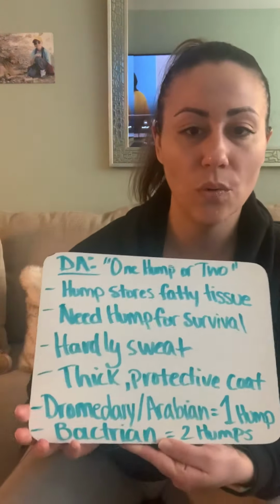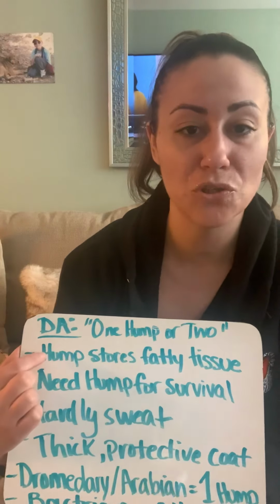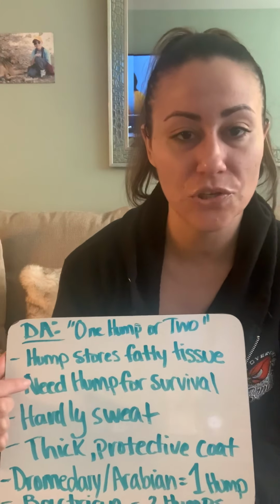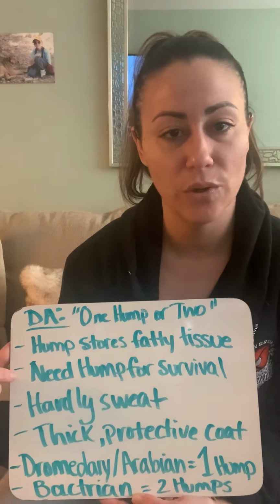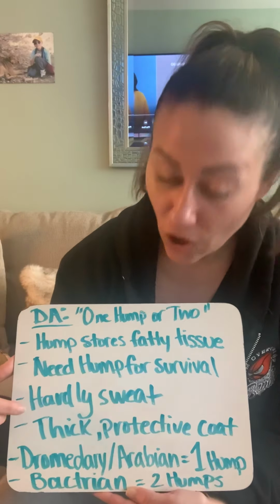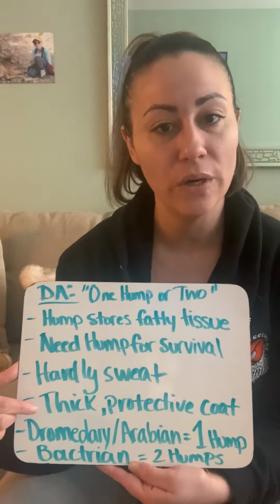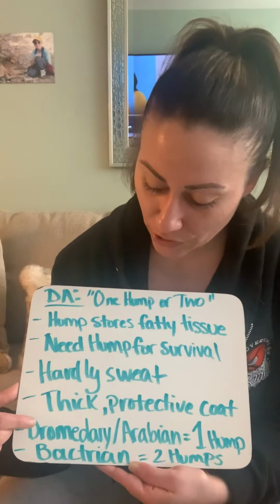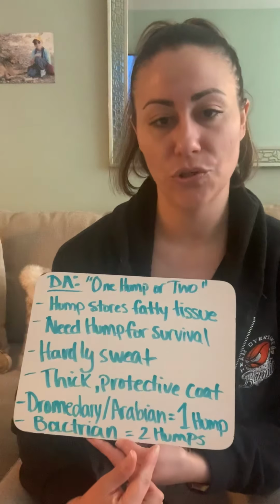Camels Daily Article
Ms. E’s Lesson for Camels Article